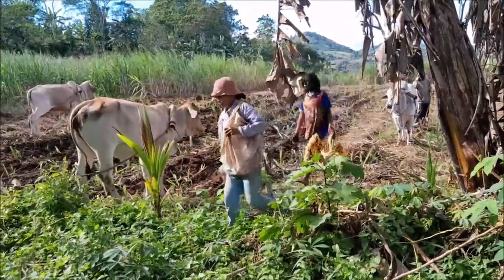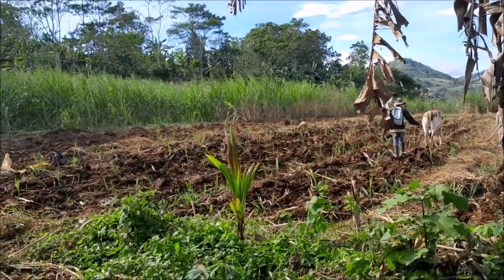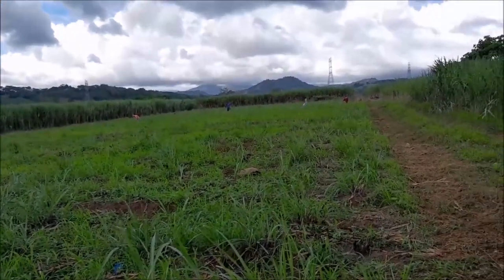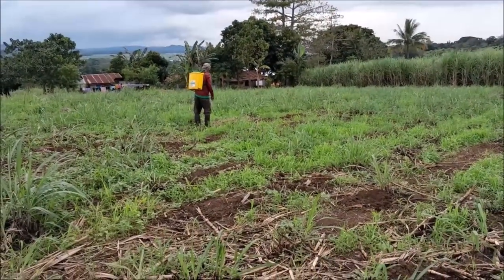Fely in the Philippines My Daily Life Plowing with Carabao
Plowing the field with carabao instead of tractor.